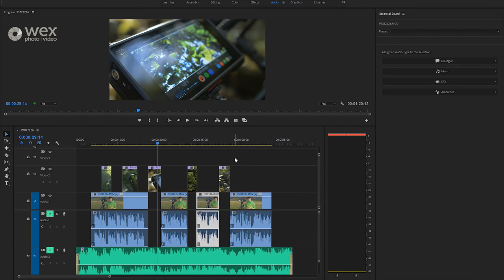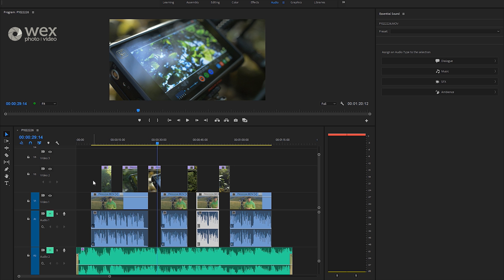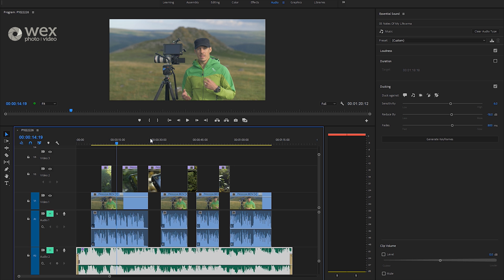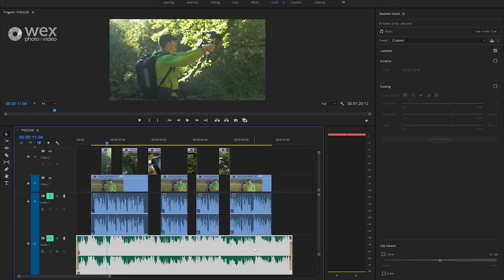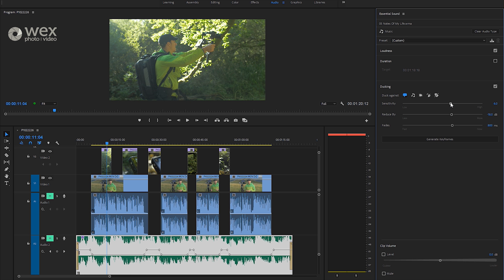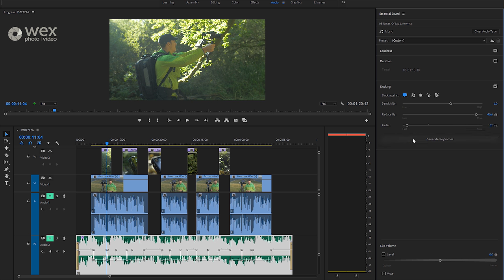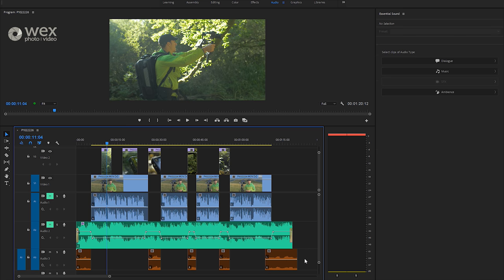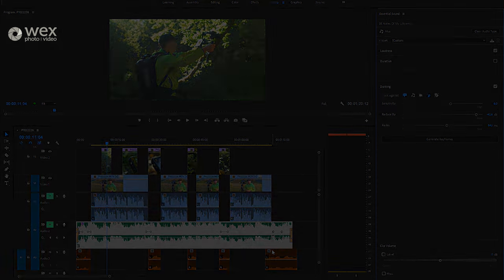How to Use Audio Ducking in Adobe Premiere Pro | Tutorial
Audio should never be neglected and you could easily argue that it’s worth a lot more than the images you show on screen. When working with both dialogue and music on the same timeline, it’s good practice to try and maintain the same master volume for your video throughout, which usually involves mixing and applying some compression.

Keyframing has been a popular method for manually planning out the sections of an audio track, where its volume will be adjusted higher and lower. However, thanks to a recent update in Adobe Premiere Pro, a new ducking tool has been implemented and can automate this process to potentially save you heaps of time. In this video, Jon Scott shows you how to use this new feature.